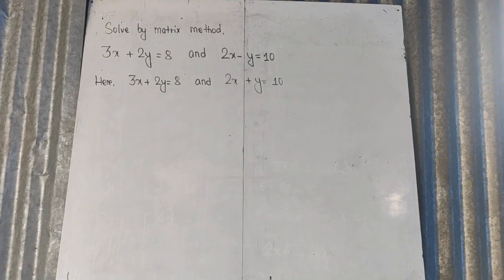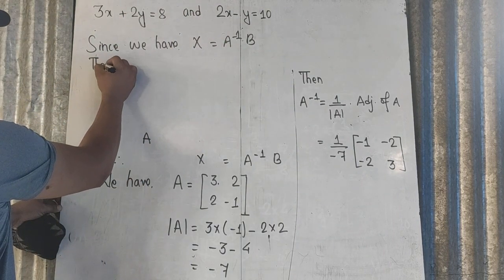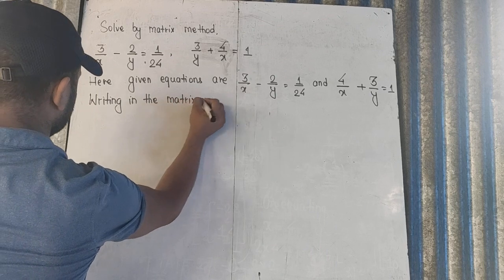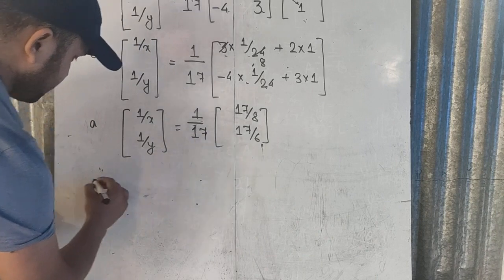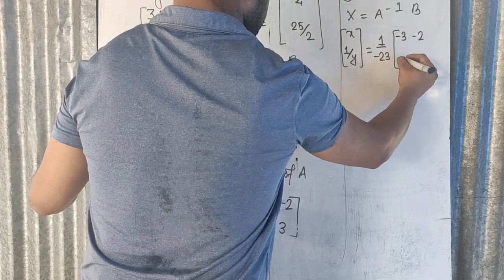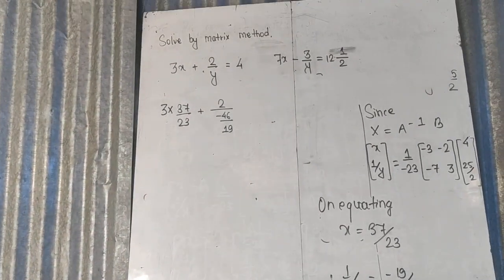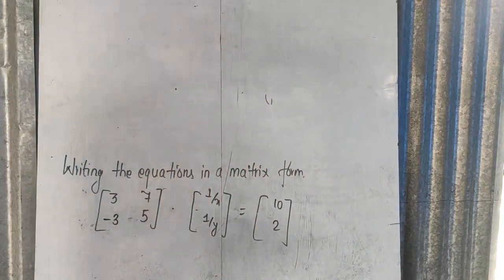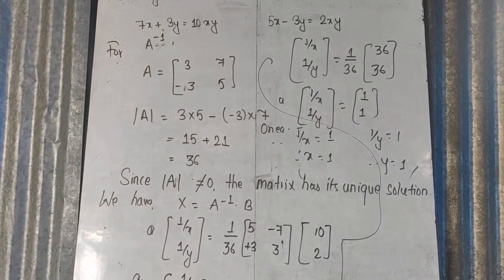Solve by Matrix Method for class 10 and SEE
This video provides best view of you enhance the quality to 1020p or 720p and watch in landscape